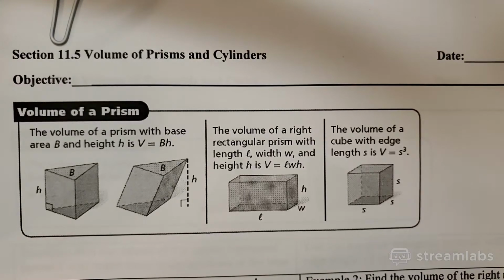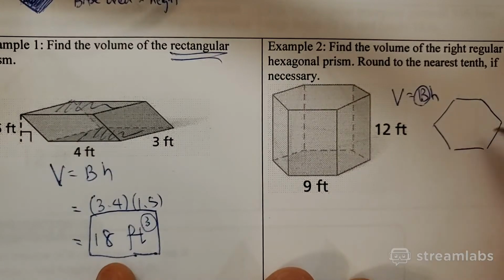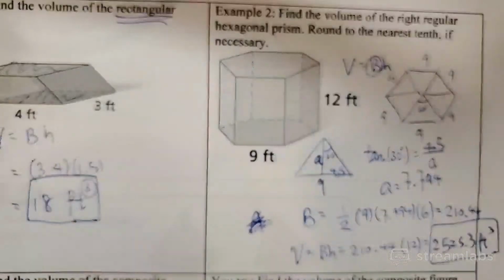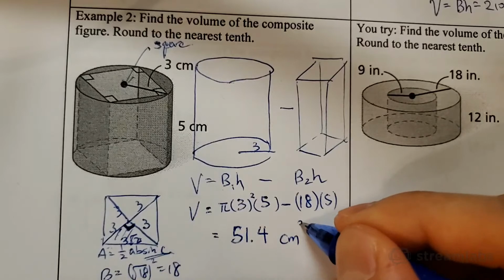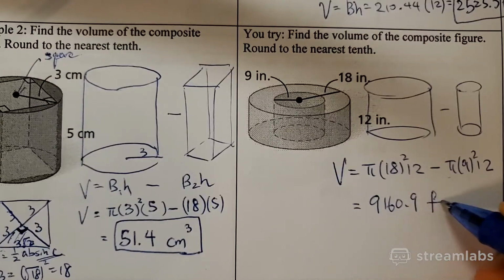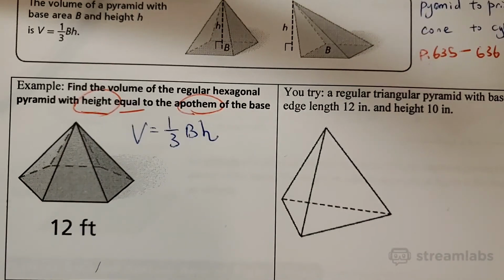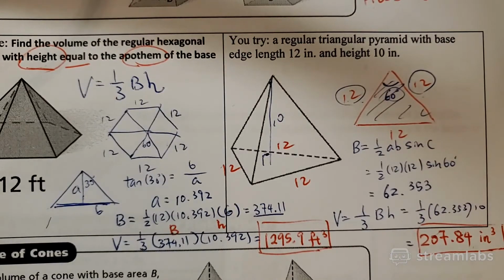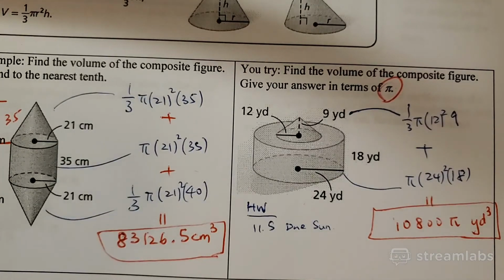Geometry 11.5 Volume of Prisms and Cylinders